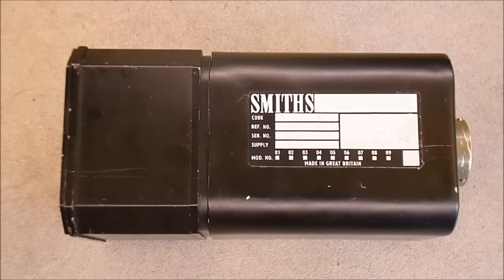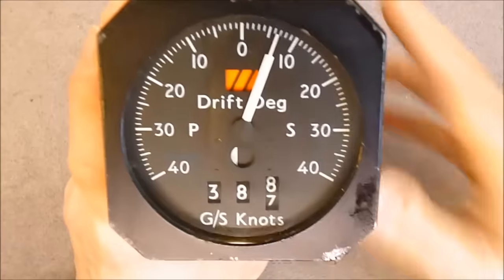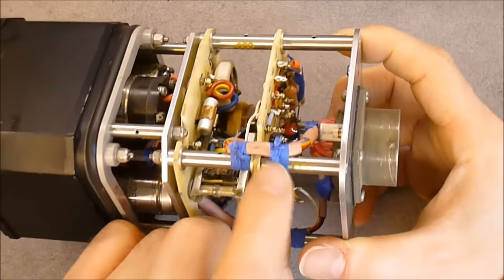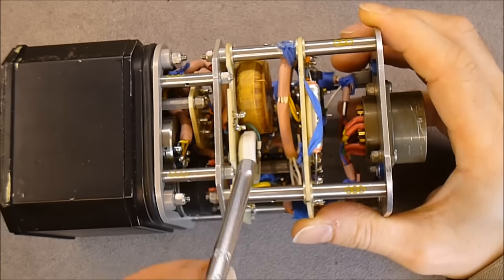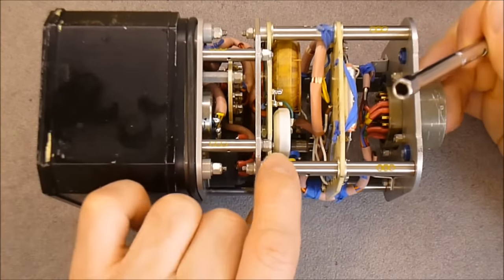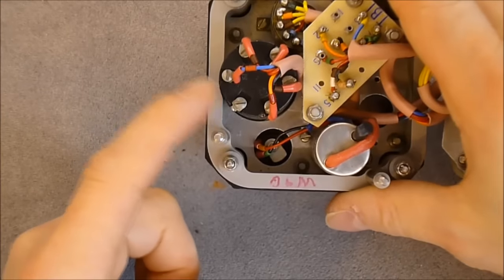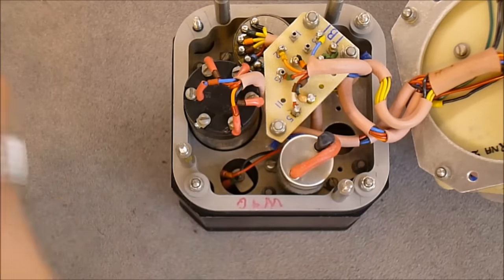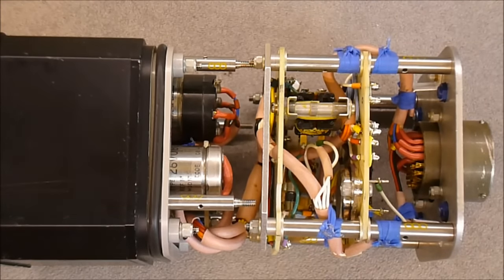Smiths Decca Drift angle and ground speed indicator teardown